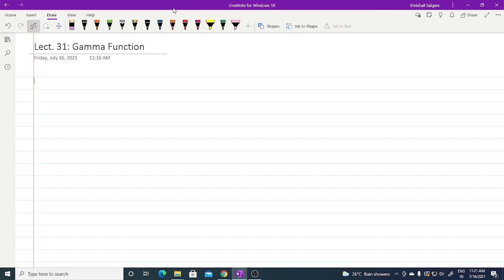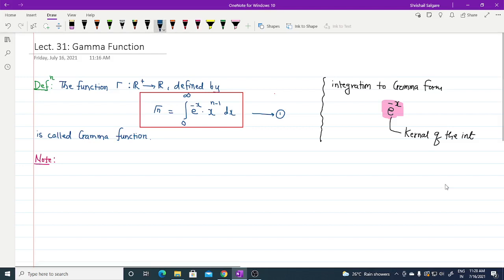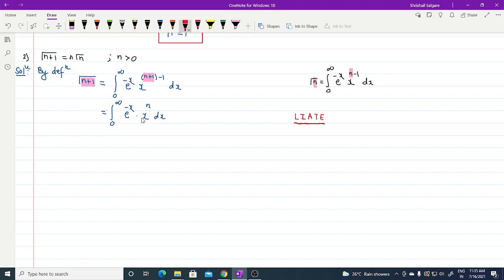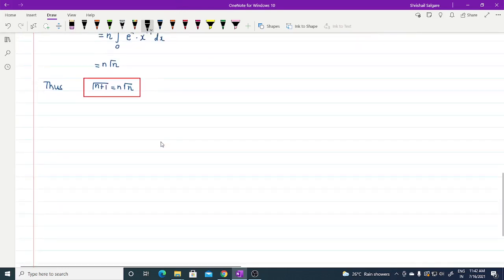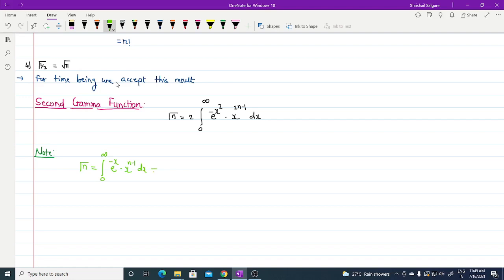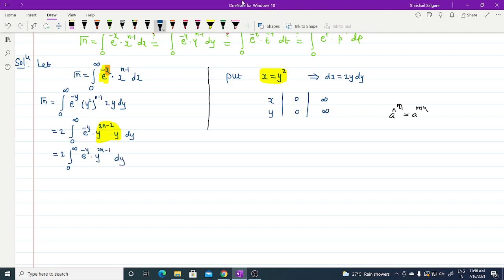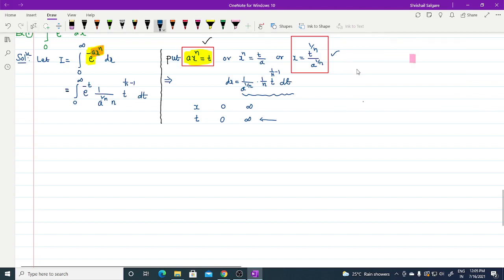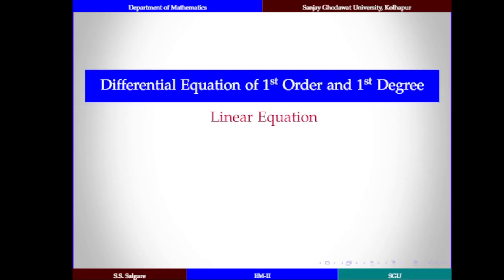V1 Gamma Function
Learn the Gamma Function and its important properties in a simple and systematic way. This lecture covers the definition, key formulas, recurrence relation, special values, and solved examples